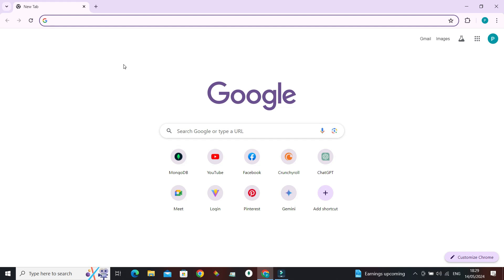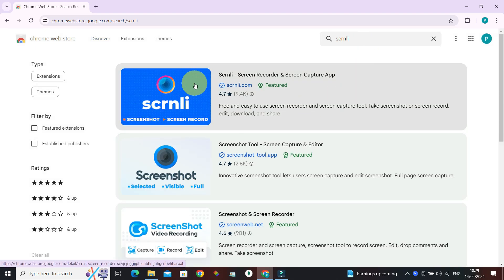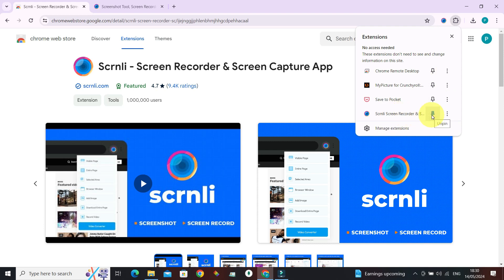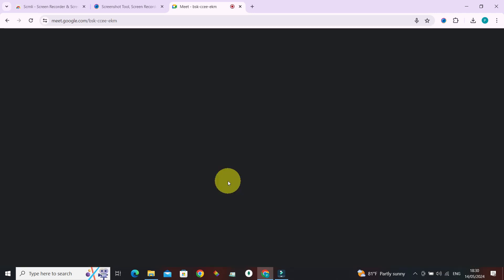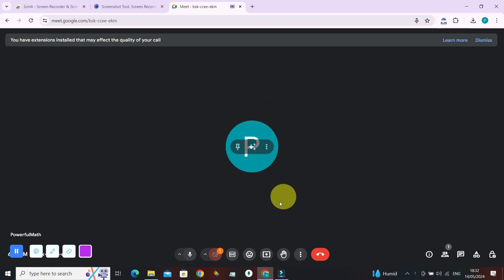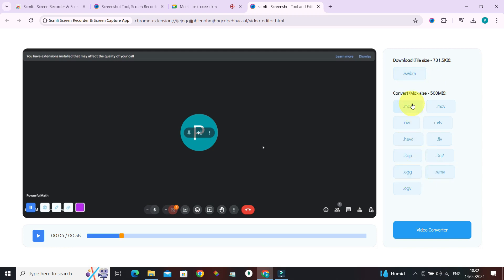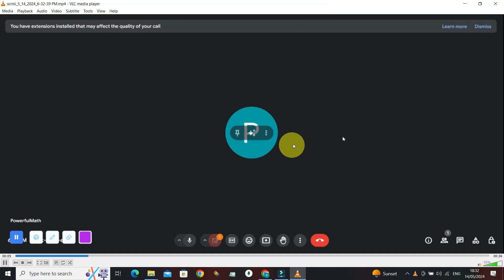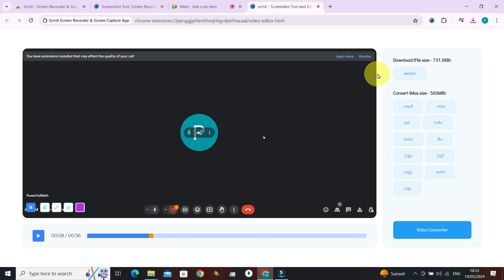How to Record Google Meet Video Call on Laptop (2024) | Google Tutorial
In this video, we'll teach you how to record a Google Meet video call on your laptop. Follow our instructions to capture your meetings for future reference, whether for work, school, or personal use. This guide ensures you won't miss any important details from your virtual sessions.